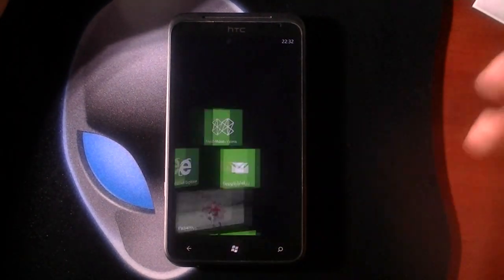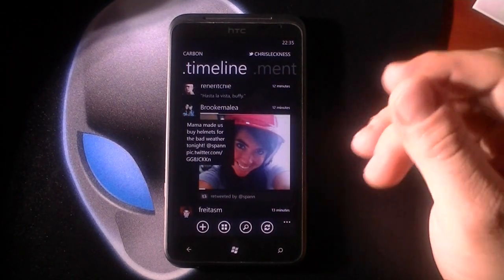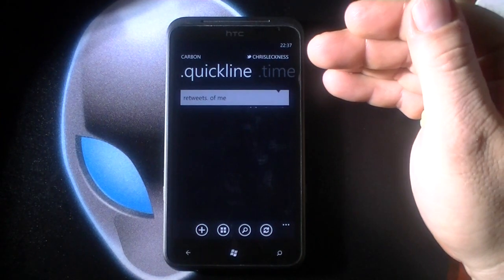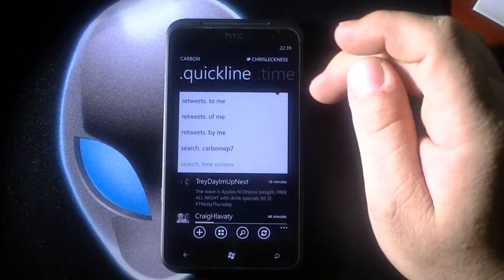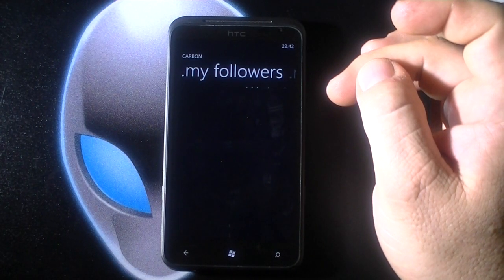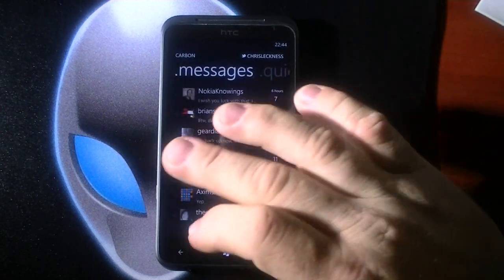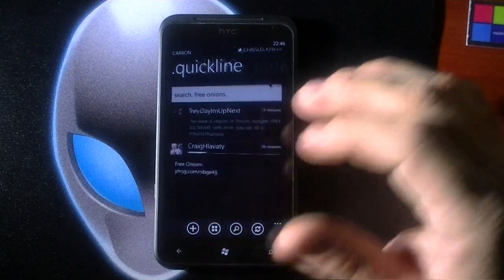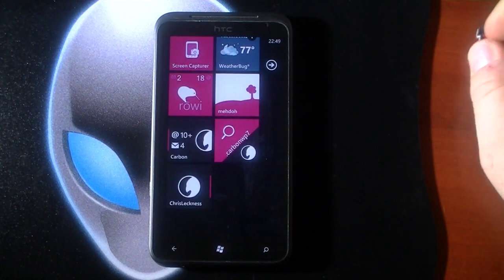Carbon for Windows Phone - Twitter Client for Windows Phone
This is a video demo of Carbon for Windows Phone for a post on Aximsite